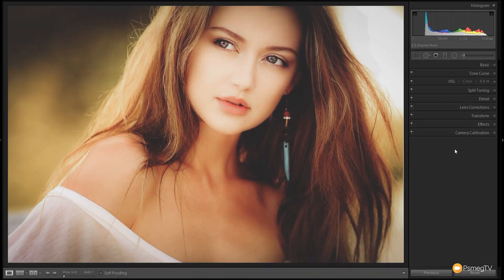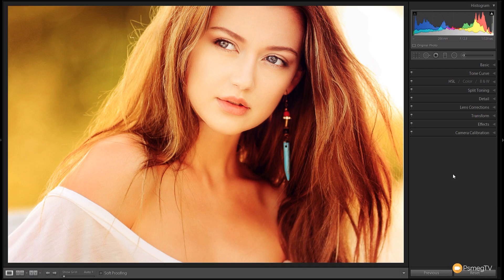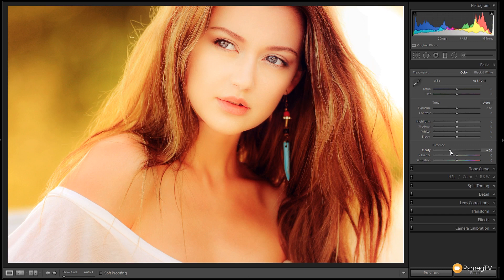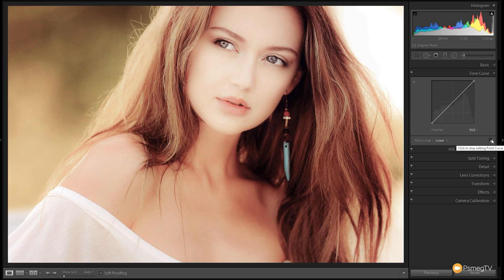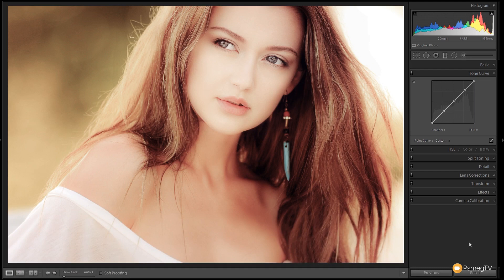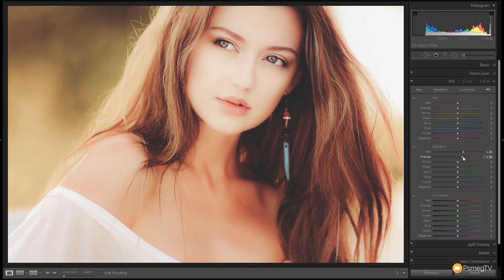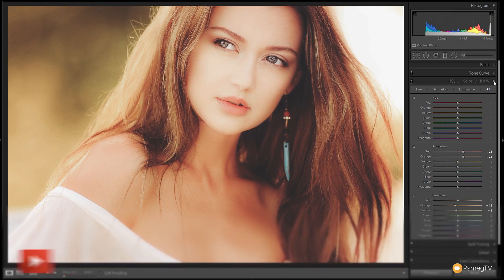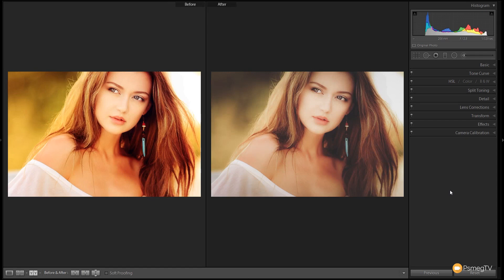Lightroom Tutorial: Summer Matte Effect & Free Preset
Learn how to quickly create a soft & desaturated matte effect to your photographs with this weeks Lightroom tutorial and free Lightroom Preset.

Get this awesome looking retro effect in one simple click with our free Lightroom Preset.